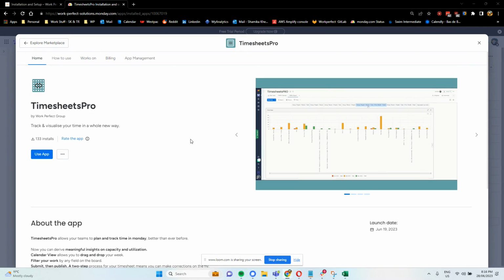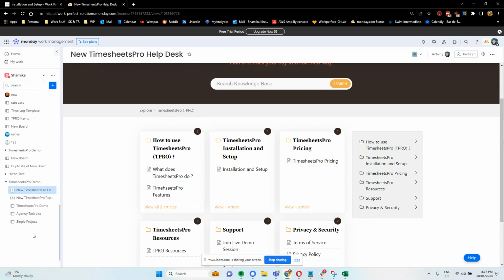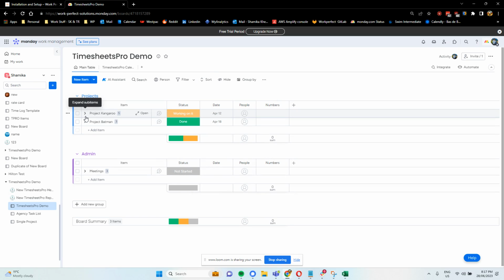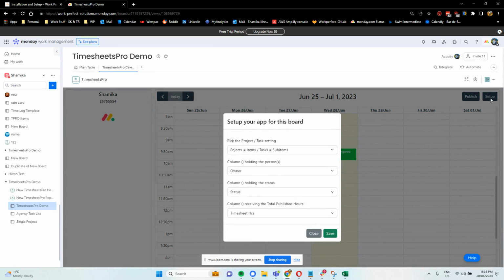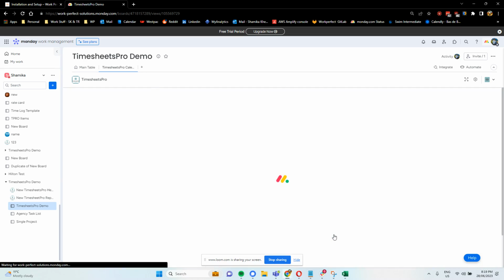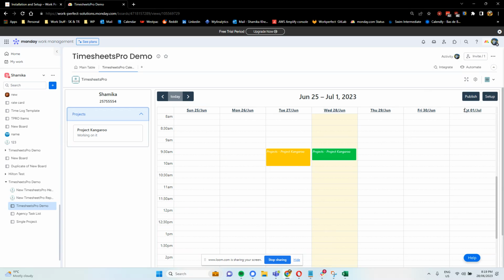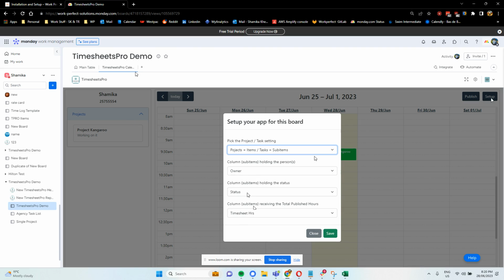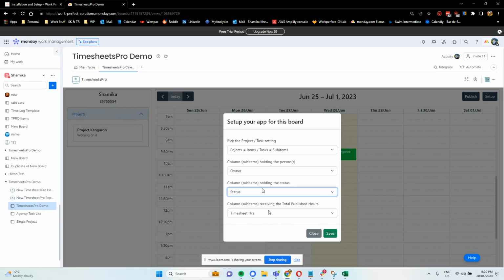How to install & setup Timesheets Pro - monday.com app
This video explains how to install TimesheetsPro in your monday.com instance.

Use TimesheetsPro for deeper reporting & insights on your projects in monday.com.